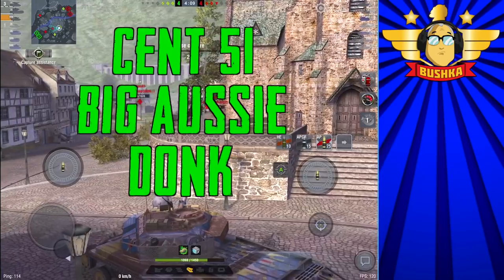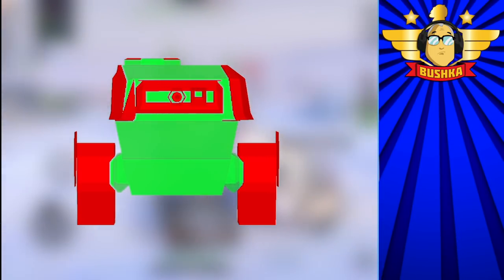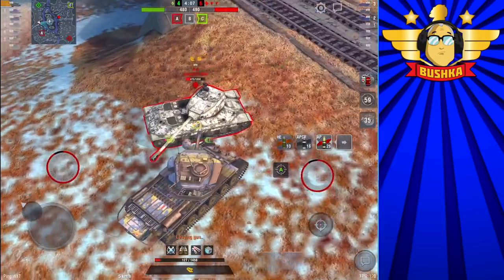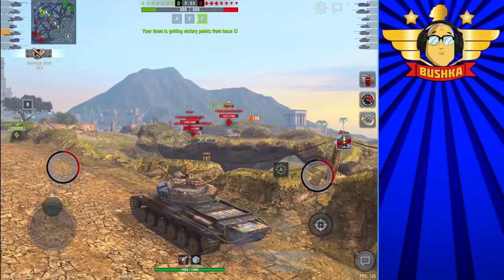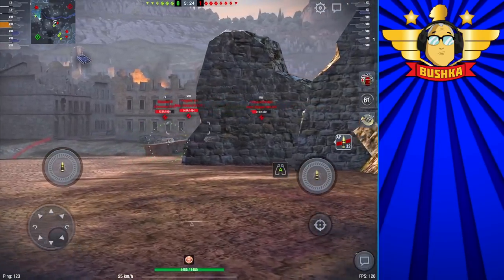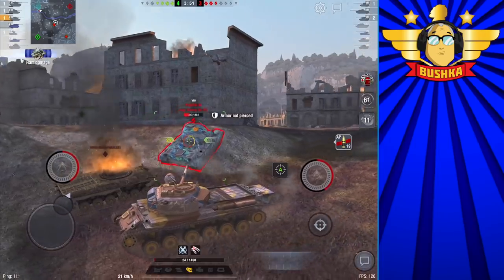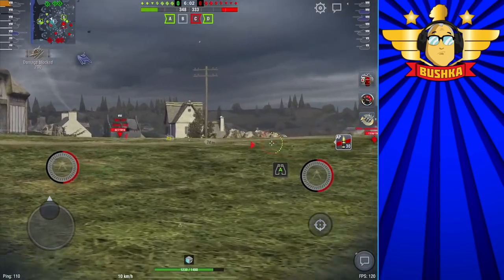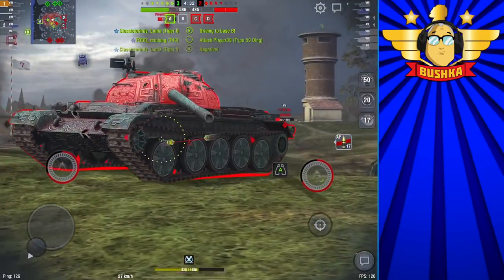CENTURION MK 51 REVIEW GUIDE & TIPS WORLD OF TANKS BLITZ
IOS!
Android!